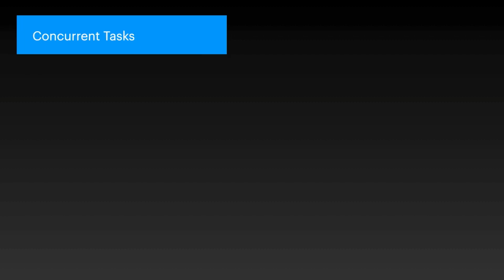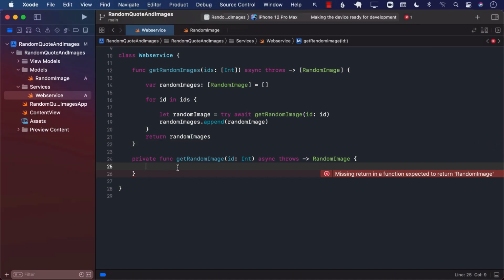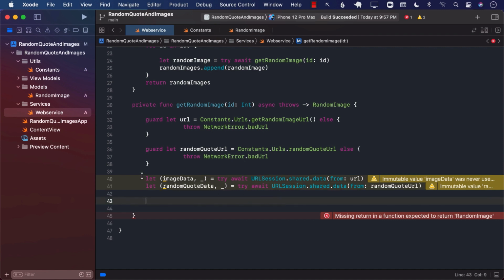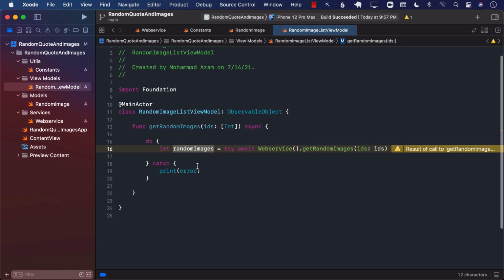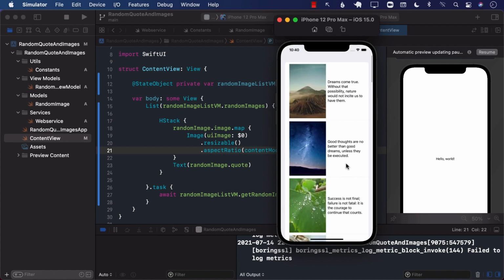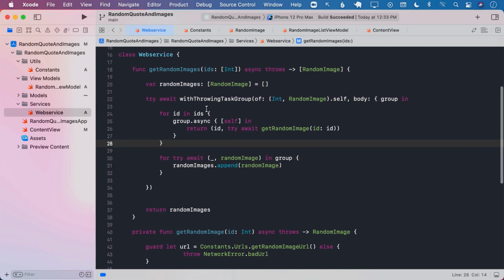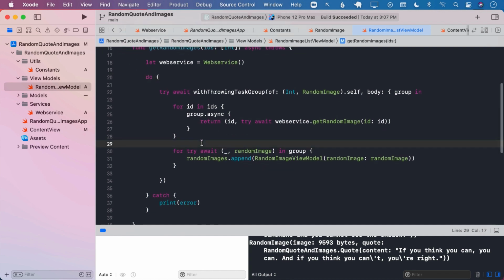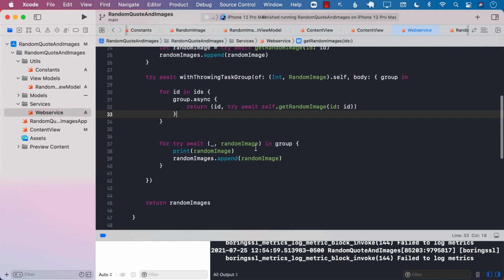Async/Await | Complete Course | Part 8 | Project Random Image and Quote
In this video, Mohammad Azam will implement a small project based on fetching random image and random quote using the async/await API.

azamsharp.school